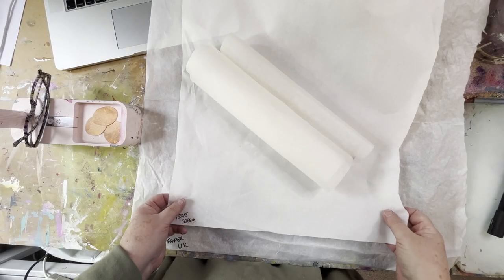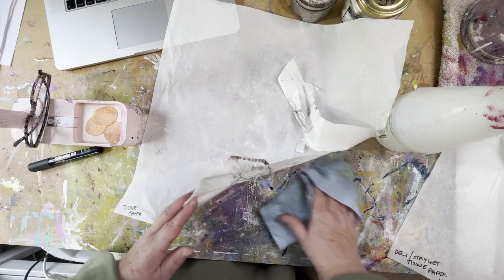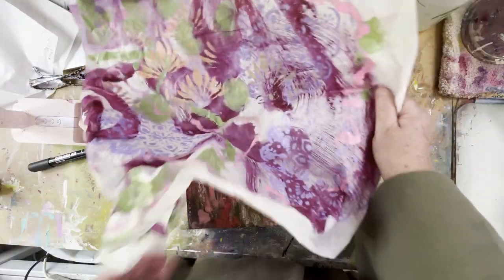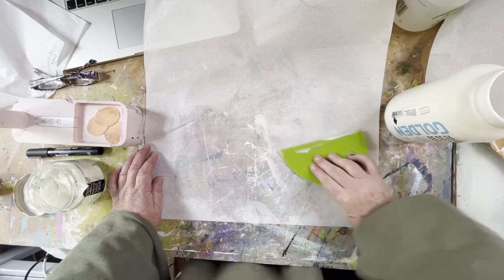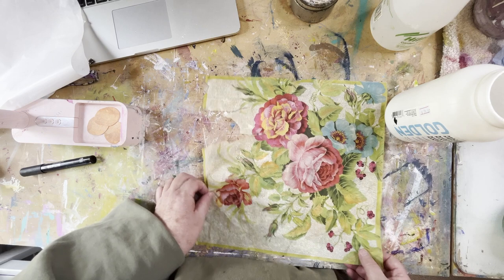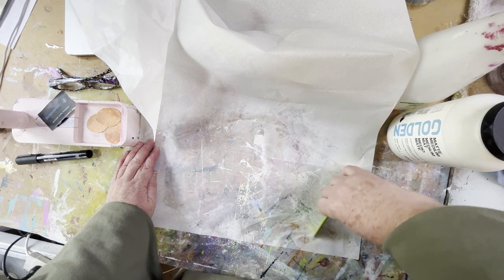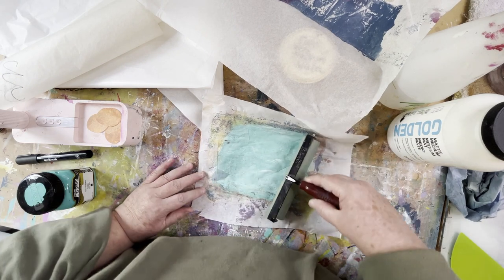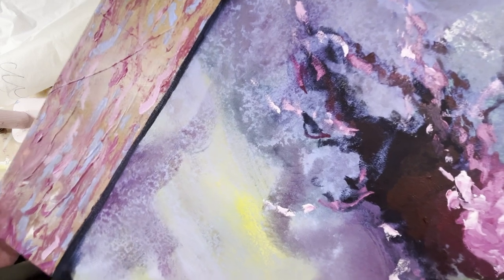Make your own deli paper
Hello Friends and welcome back to another art studio vlog.

Deli paper is such a versatile art material and should be a regular art supply. in every mixed media art studio. Deli paper or stay-wet tissue paper is hard to find in Australia, so today I am going to show you how easy it is to make your own deli paper. Deli paper or stay-wet tissue paper is very simple to make. And if you run out of your deli paper supply this is a quick and easy way to create some in your own studio, with 2 ingredients. Cold wax medium and regular tissue paper, Yep, that's it! It is that easy to have a never-ending supply of deli paper or as it's known in the UK, stay wet tissue paper.

My links